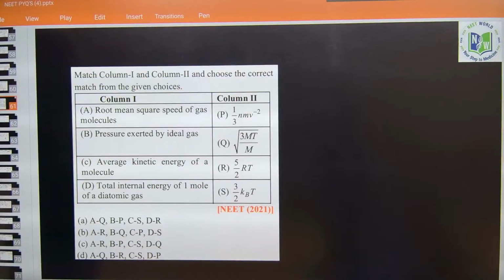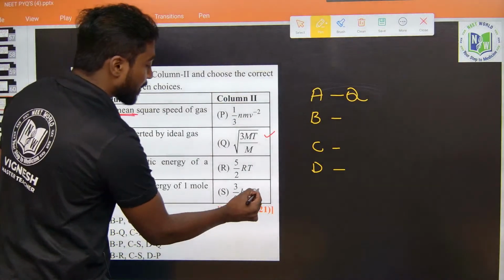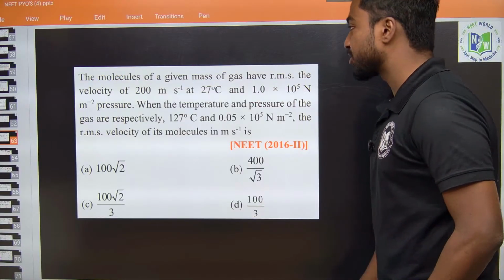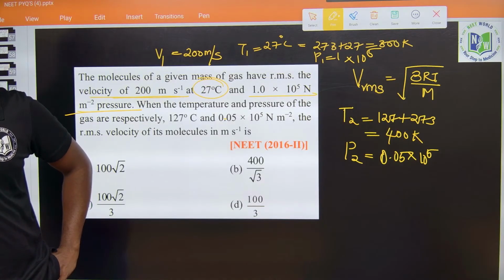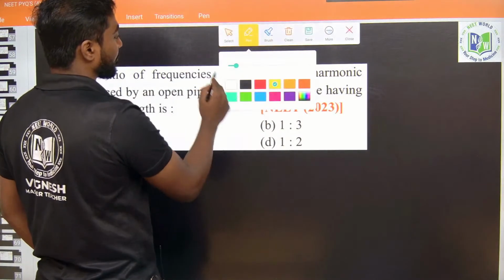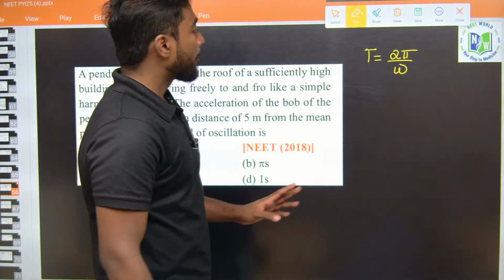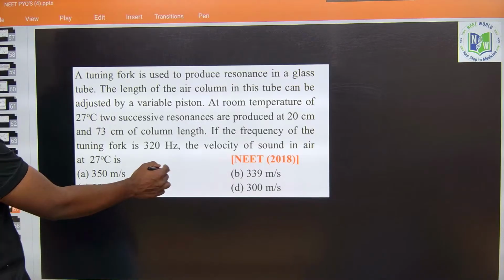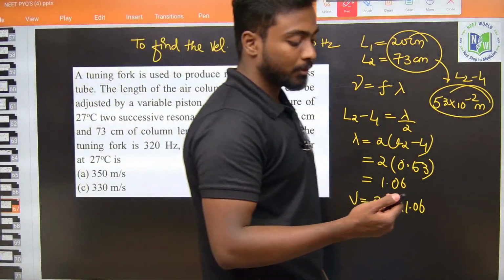Most Repeated NEET PYQs – Part 7 | Physics Masterclass by Vignesh Sir | NEET 2026 Preparation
Welcome to NEET World’s Most Trusted Series – NEET PYQ Solving!
This is Part-7 of the “Most Repeated NEET PYQs” series for Physics, where Vignesh Sir dives deep into frequently asked NEET Physics questions from the last 10+ years.

What you’ll learn in this session:

How to solve NEET PYQs faster

Shortcuts and tips to save time

NCERT alignment of concepts

Most likely repeats for NEET 2026

Tricks to eliminate wrong options

Based on NEET PYQs from:
2013, 2015, 2017, 2020, 2022, 2023, 2024

Ideal For:

NEET Droppers

Class 12 Repeats

Serious NEET 2026 aspirants

Anyone scoring less than 100 in Physics aiming for 150+

PDF Download & Practice Sheets will be available in the comments.
Stay till the end for bonus tricks and concept reinforcement.

👨‍🏫 ABOUT VIGNESH SIR:
Vignesh Sir is one of NEET World’s leading Physics mentors. He is known for simplifying tough topics and helping students solve Physics with logic and confidence. His teaching style combines concept clarity with practical exam tips, making Physics both fun and score-friendly.

🏫 ABOUT NEET WORLD:
NEET World is India’s most trusted NEET coaching platform offering expert guidance, NCERT-based study plans, LIVE sessions, doubt clearing, mock tests, and complete support for your MBBS dream. With top educators and daily strategic sessions, NEET World is your one-stop NEET destination.